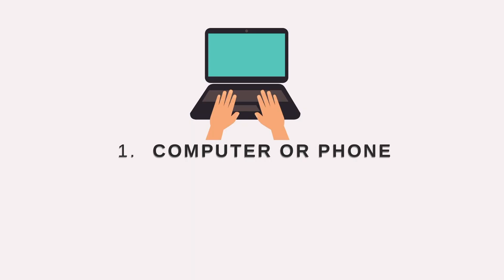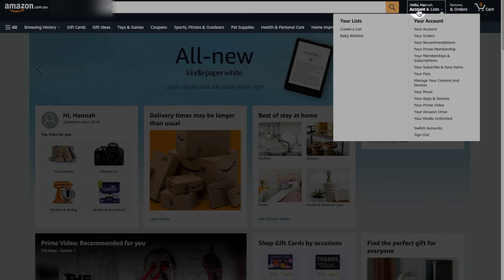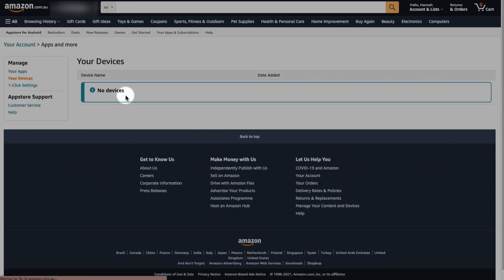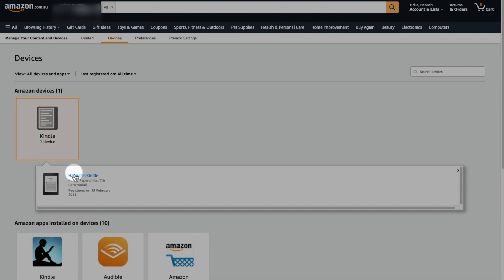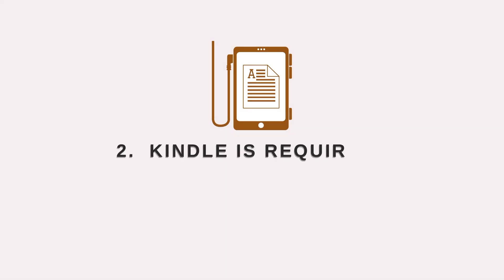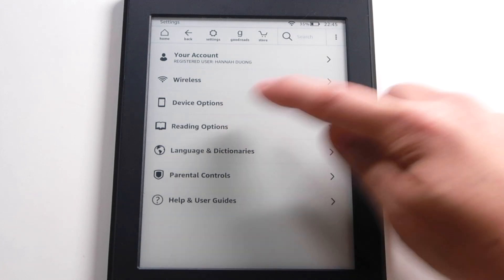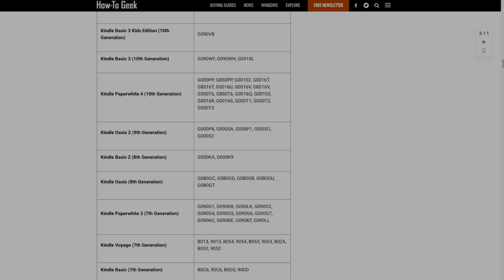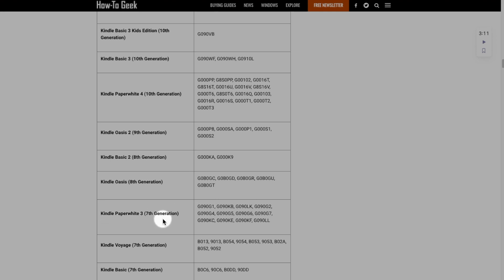How to identify What Kindle version you have - 2 ways to do this!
I was doing another kindle review when I realised I have no idea what kindle version I have. If you are in the similar situation and unsure how  to identify what kindle version you have. I will share 2 quick methods that will work on any kindle version. If you know any other way to check for kindle model, please share in the comment.

⏰  Timecodes
00:00 Intro
00:29 First method
01:28 Second method